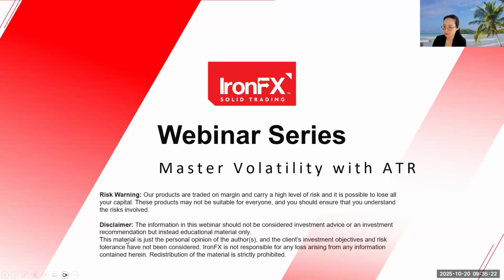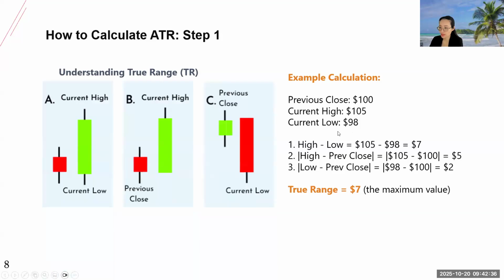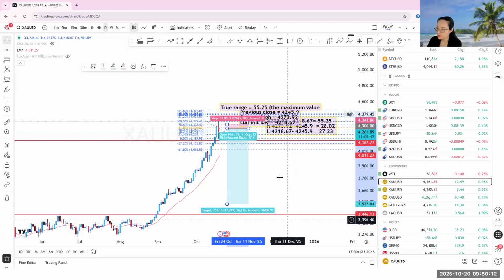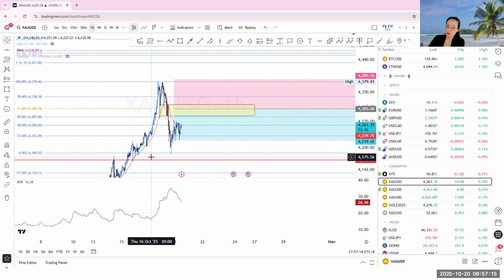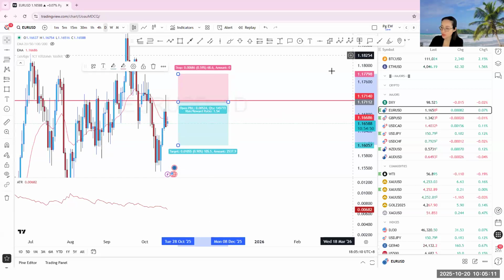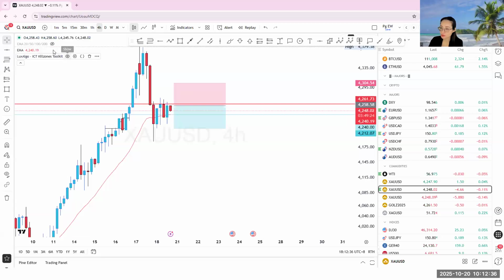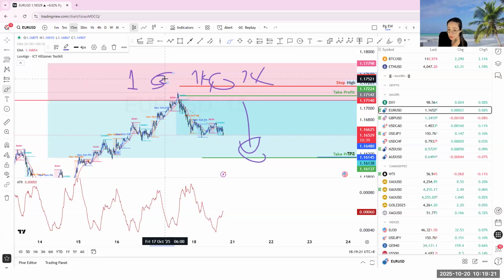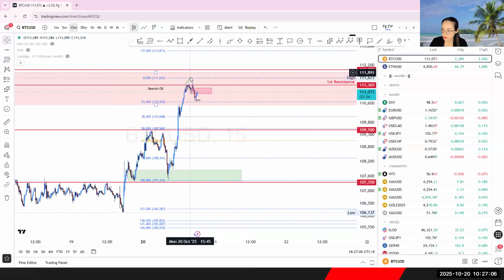Master Volatility with ATR - 20.10.2025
- Introduction to ATR
- How to Calculate ATR
- Interpreting ATR in Trading
- Using ATR for Trade Entries and Exits